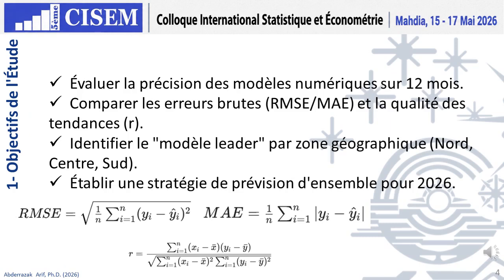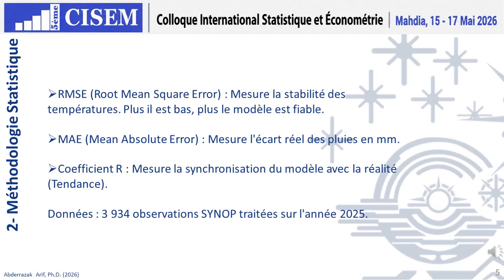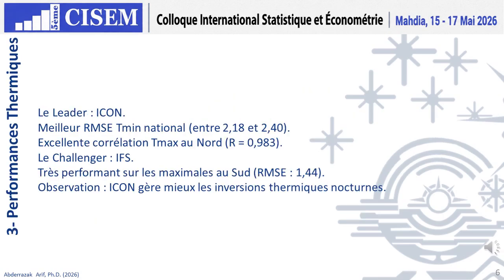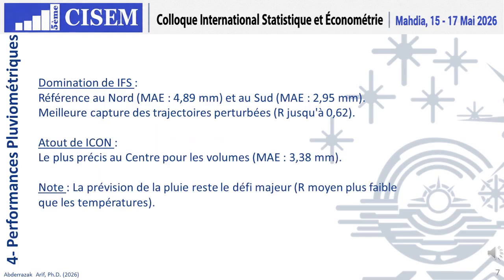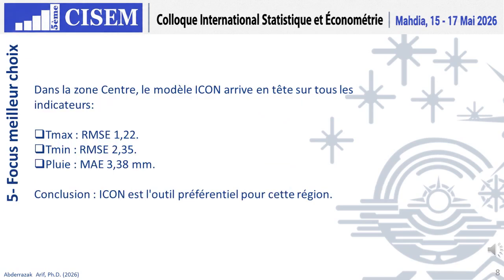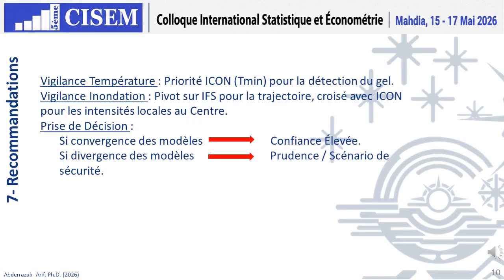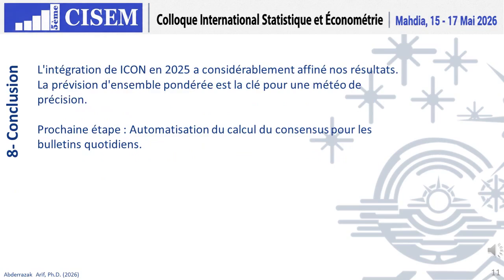Evaluation of the performance of numerical global weather forecasting models in Tunisia,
I am honored to present the lecture presented during the International Symposium on Statistics and Econometrics (CISEM 2026), held from May 15 to 17, 2026, at the Mahdia Palace Hotel, entitled:
“Evaluating the Performance of Global Numerical Weather Forecasting Models in Tunisia: A Comparative Analysis of ARPEGE, GFS, IFS, and ICON Models.”